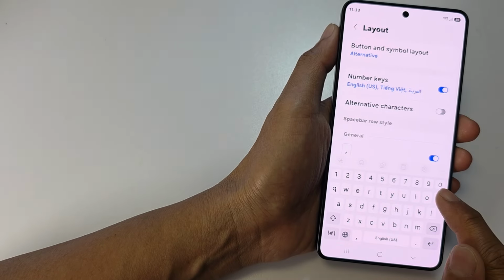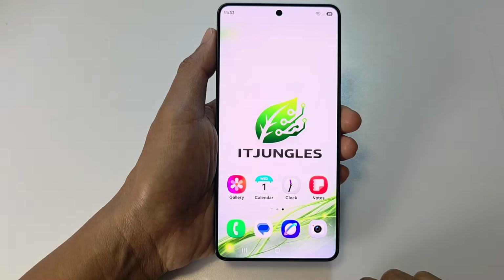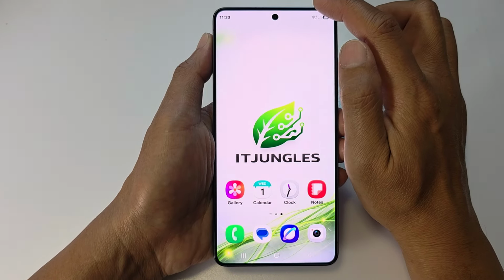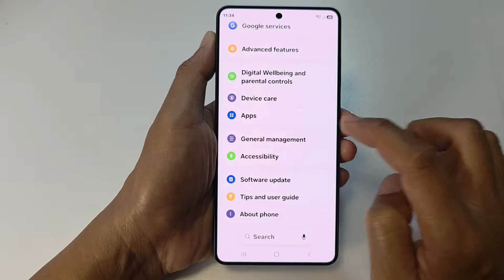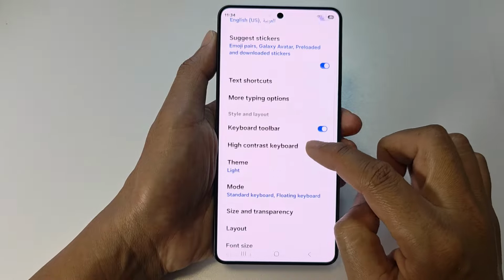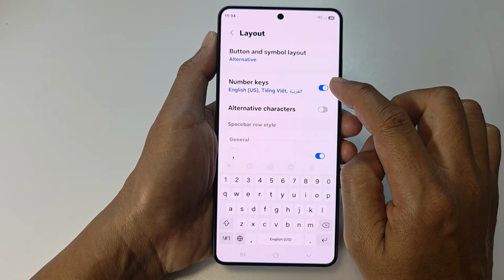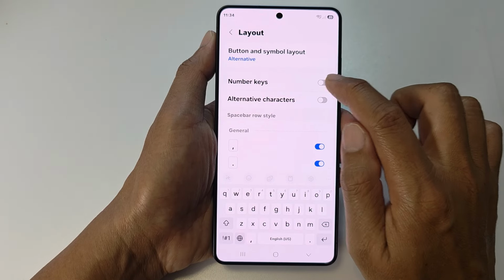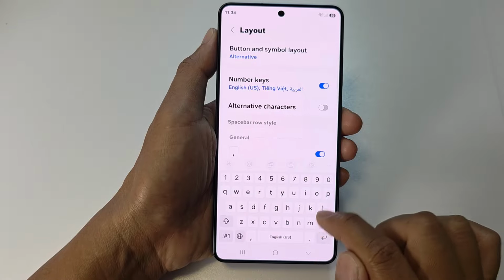How to Enable or Disable Number Keys on Samsung Galaxy S26/S26+/Ultra Keyboard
Learn how to enable or disable the number keys row on the Samsung Keyboard on Samsung Galaxy S26, S26+ and S26 Ultra. This feature adds a dedicated row of numbers at the top of the keyboard for faster typing.